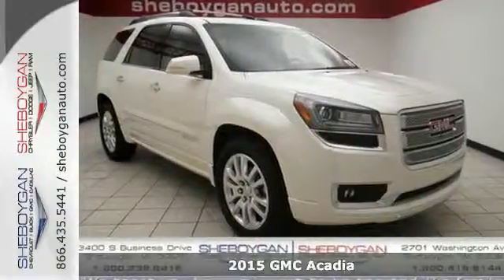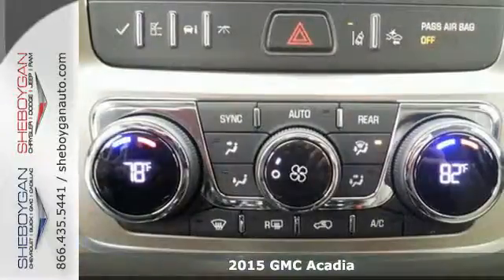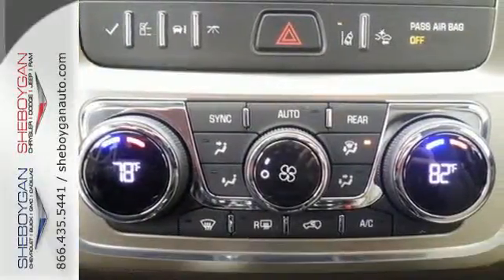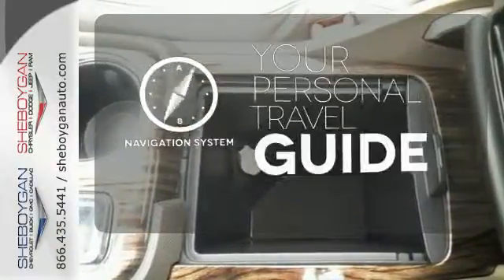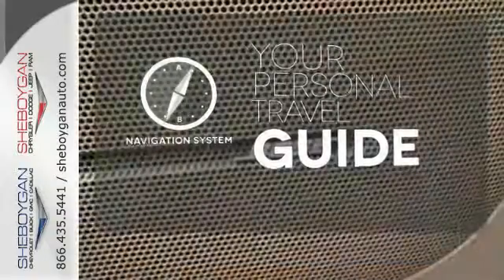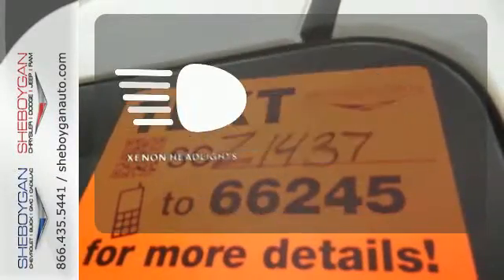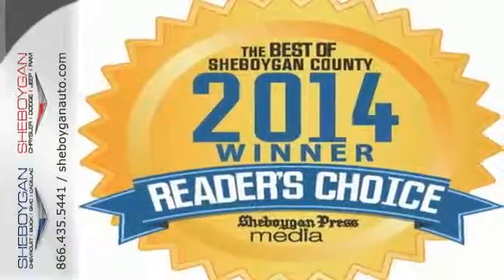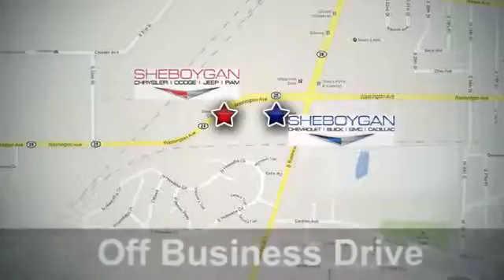2015 GMC Acadia Oshkosh WI Sheboygan, WI Z1437 - SOLD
Year: 2015
Make: GMC
Model: Acadia
Trim: Denali
Engine: 3.6L V6
Transmission: Automatic 6-Speed
Color: White Diamond Tricoat
Stock #: Z1437
VIN: 1GKKVTKD9FJ235757
Want to feel like you've won the lottery? This Vehicle will give you just the feeling you want but the only thing your long lost relatives will be after is a ride.. Dare to compare!! Standard features include: Leather seats Navigation system Bluetooth Remote power door locks Power windows with 2 one-touch Heated drivers seat Sunroof - Express open/close glass Automatic Transmission 4-wheel ABS brakes Rear sunroof - Glass Air conditioning with dual zone climate control Rear air conditioning - With separate controls Cruise control Audio controls on steering wheel Xenon headlights Universal remote transmitter Traction control - ABS and driveline Driver memory seats Memory settings for 2 drivers Multi-function remote - Trunk/hatch/door/tailgate remote engine start Heated passenger seat 8-way power adjustable drivers seat Head airbags - Curtain 1st 2nd and 3rd row Passenger Airbag 288 hp horsepower 3.6 liter V6 DOHC engine Power heated mirrors Tilt and telescopic steering wheel 4 Doors All-wheel drive Fuel economy EPA highway (mpg): 23 and EPA city (mpg): 16 Heated steering wheel Front fog/driving lights External temperature display Compass Tachometer Head-up display Power Activated Trunk/Hatch - Power liftgate Auto-dimming mirrors - Electrochromatic driver only Reverse tilt mirrors - Dual mirrors Power retractable mirrors Transmission hill holder Remote engine start 4WD Type - Automatic full-time Stability control - Stability control with anti-roll Signal mirrors - Turn signal in mirrors Dusk sensing headlights Daytime running lights Reclining rear seats Rear heat - With separate controls Third row seats Front seat type - Bucket Climate controlled - Driver and passenger heated-cushion driver and passenger heated-seatback Cooled - Driver and passenger 8-way power adjustable passenger seat Rear wiper Intermittent window wipers Privacy/tinted glass Rear spoiler - Lip Trailer hitch Rear defogger Center Consol

Address:
3400 S. Business Drive